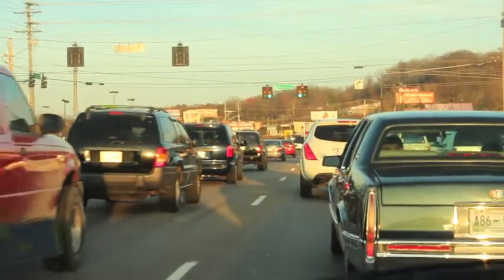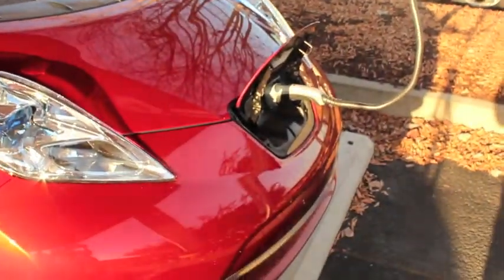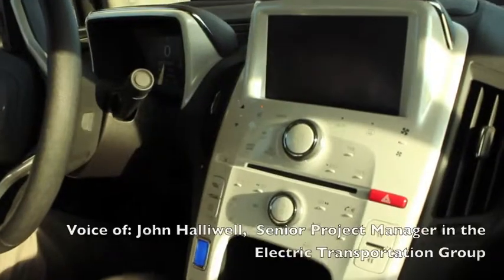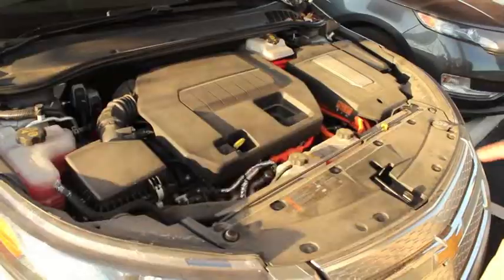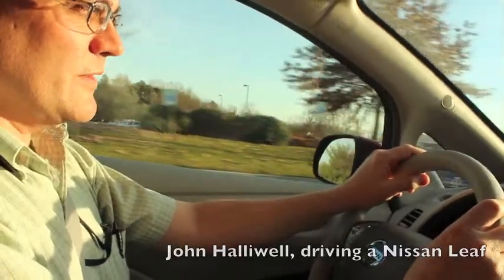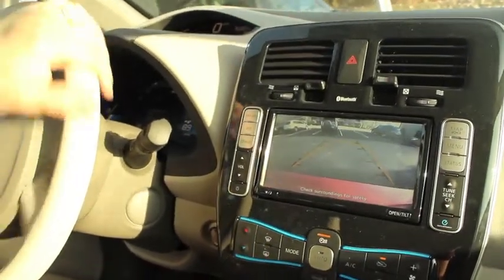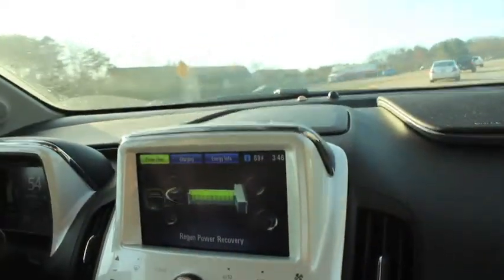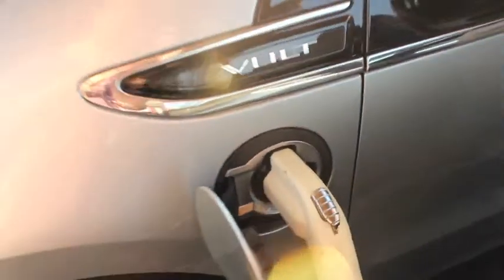Anna Lewis: Electric Vehicles Final Project JEM 336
Anna Lewis's final video project: Electric Vehicles. JEM 336, Dr. Fonetnot
The University of Tennessee